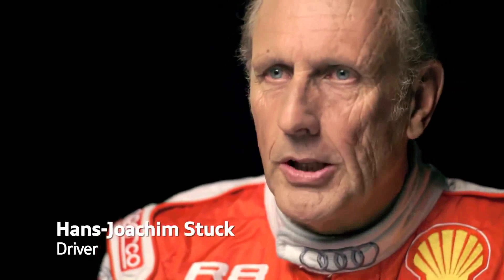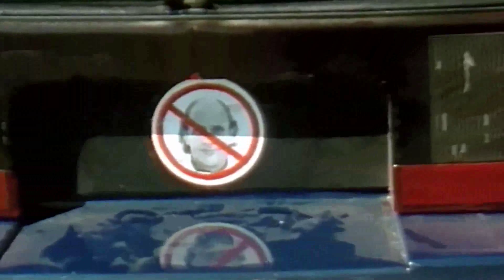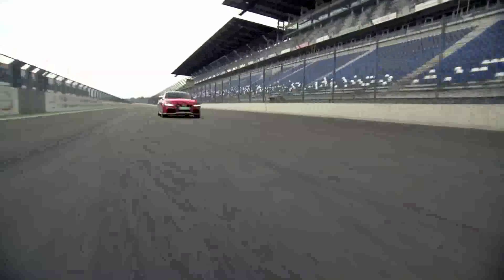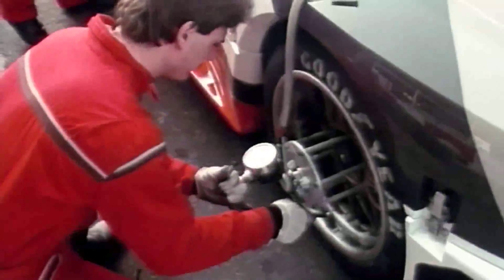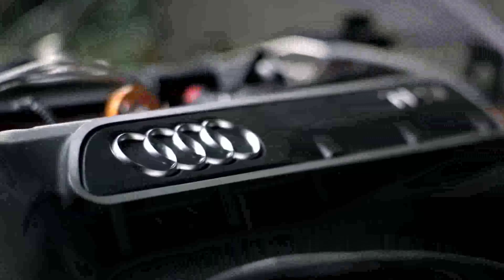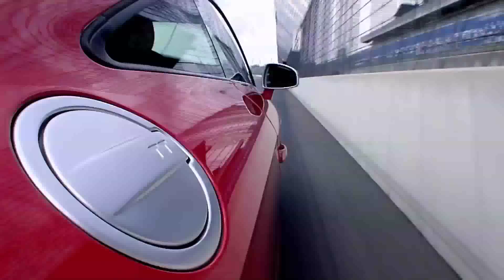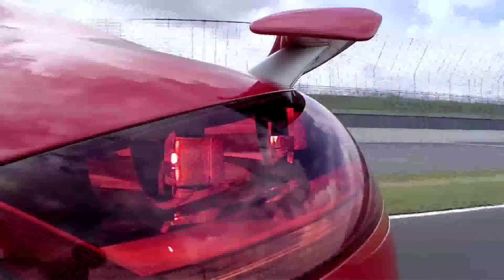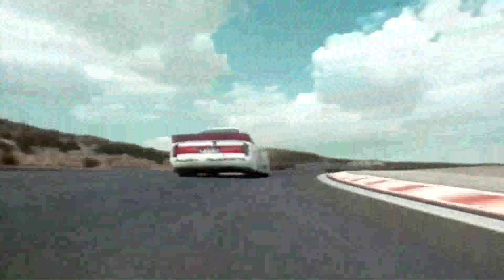Audi 90 IMSA GTO - 720hp 5 cylinder engine 1989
Audi RS Moments of Truth - 5 cylinder engine 1989
2190cc - 20v - 5 cylinder engine - 720hp at 7500 RPM

Video courtesy : Audi AG

Audi RS "Moments of Truth" is a series of highly stylized, dynamic short-form documentaries that capture a moment in time -- visual, visceral proof of the impact that technological innovation and risk-taking has had on performance in a highly competitive world.

This film tells the story of the legendary longitudinally mounted Audi 5-cylinder racing engine used in the IMSA/GTO circuit in 1989 at Sears Point. Audi driver Hans-Joachim Stuck focuses on the moment when this fire-breathing, aggressive five cylinder, with its characteristic wasteplate turbo growl, ushered the Audi team to victory. The piece then links the motor sports moment of truth to a story of modern-day design and engine innovation in the 5 cylinder lurking beneath the hood of the TT RS and unavailable in the standard TT. quattro GmbH engineer Michael Ganz brings to life the visual technological advancements of the 5 cylinder engine at the quattro GmbH engine test bed, and through specific dynamic track footage of the TT RS.

Follow the link to learn more about how performance has evolved